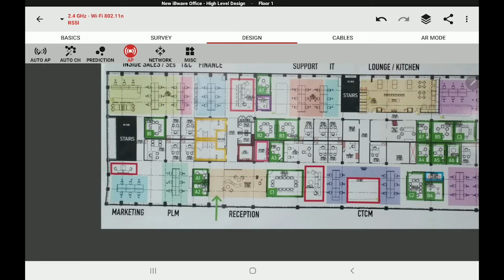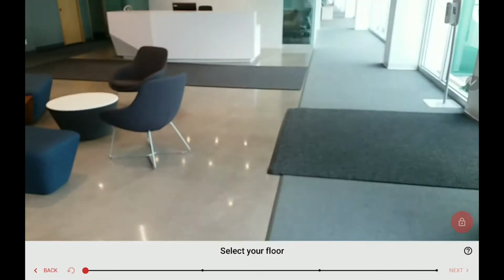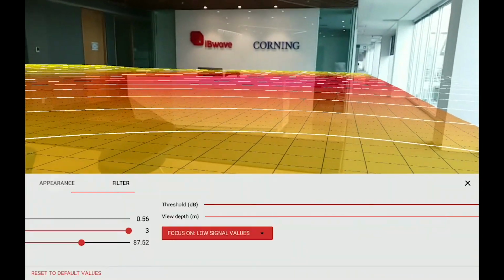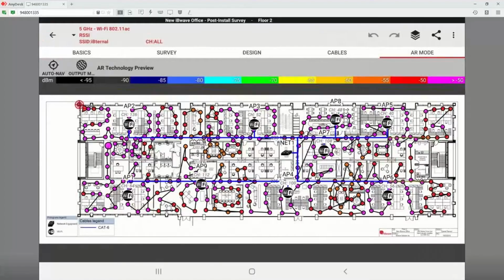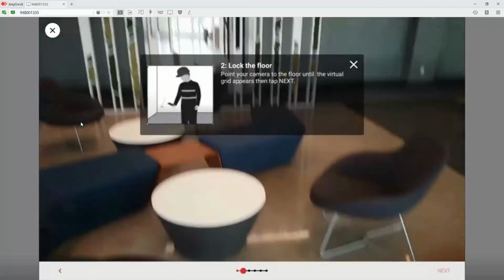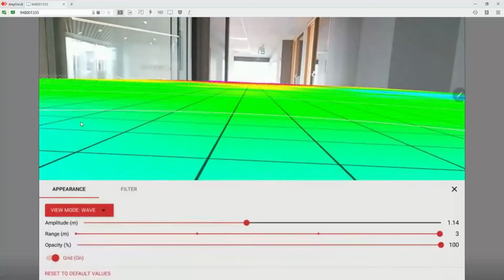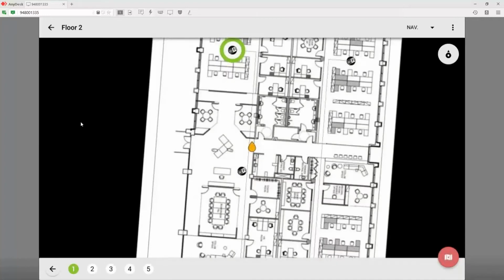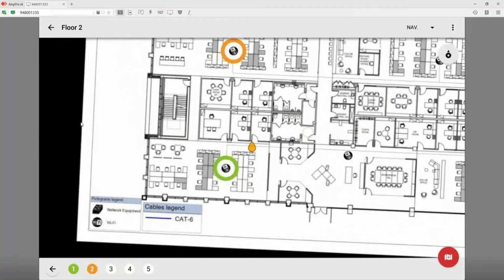AR Features in iBwave Wi-Fi Mobile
Here's a quick look at the new Augmented Reality features inside of iBwave Wi-Fi Mobile